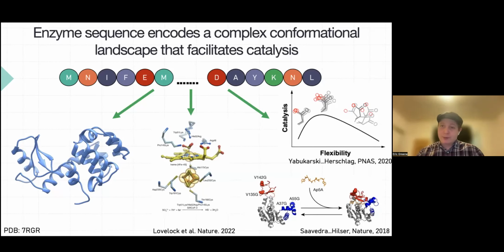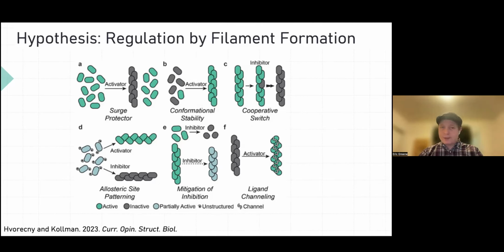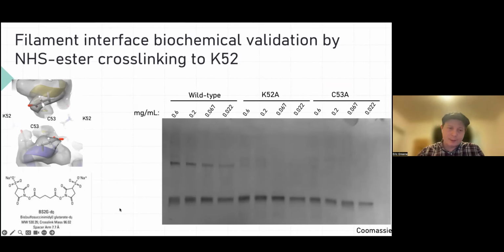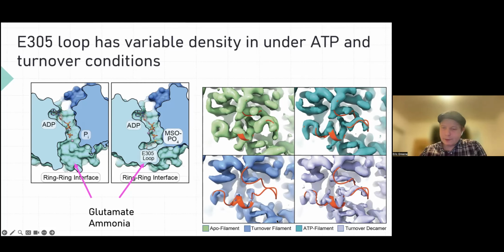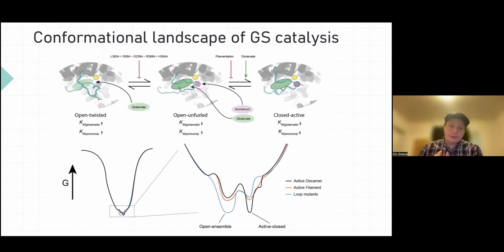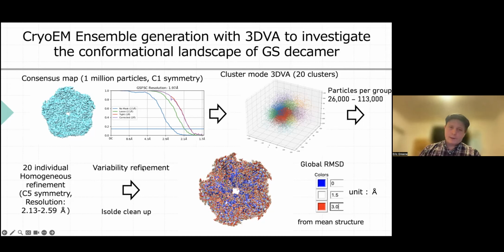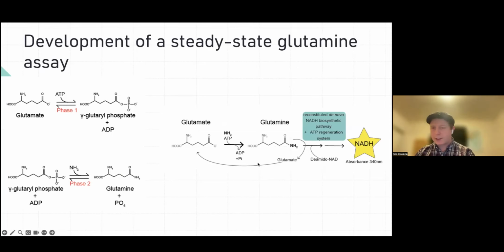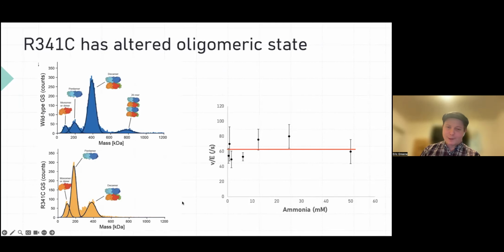January 25, 2024: Prof Eric Greene, San Francisco State University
Decoding the Complexity of Human Glutamine Synthetase: Insights from Cryo-EM and Ensemble Analysis

Here, we delve into the regulatory mechanisms and associated structural alterations of human glutamine synthetase (GS). GS is a key enzyme in nitrogen metabolism and glutamine biosynthesis and is essential for ammonia detoxification and glutamate level regulation in the brain. We used cryo-electron microscopy (cryo- EM), molecular dynamics simulations, and 3D variability analysis (3DVA) to create structural ensembles of GS 'in action', unveiling a dynamic compositional and conformational landscape with implications for allosteric regulation, catalytic activity, and disease variants.

We found that GS forms head-on-head filament structures in the apo state that can be further stabilized by glutamine binding directly at the interface. High-resolution cryo-EM structures (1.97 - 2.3 Å) showed variable density corresponding to the active site loop in GS, demonstrating its inherent flexibility. Molecular dynamics ensemble analysis revealed a large conformational space for the active site loop, which is comparatively restrained in non-filamentous cryo-EM maps. Steady-state kinetics demonstrate that filamentation directly affects the KM for ammonia, implicating filamentation as a rapid feedback regulation mechanism for GS.

We further applied 3DVA to create cryo-EM map ensembles of non-filamentous GS under turnover conditions. The observed conformational differences between filamentous and non-filamentous compositions could be replicated in the conformational landscape of solely non-filamentous composition, showing that filamentation results in a biased conformational ensemble rather than static conformational switching. We refined 3DVA generated particle clusters individually (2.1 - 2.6 Å resolution range) and identified correlated amino acids whose conformational changes may underlie allosteric stabilization of the active site loop. Mutagenesis of these correlative amino acids led to decoupling of the GS two-step reaction scheme, implicating their role in an allosteric network. Cryo-EM reconstructions of mutant GS showed widespread structural perturbations resulting from disruption of this allosteric network.

Finally, we incorporated human GS experimentation into a Course-based Undergraduate Research Experience (CURE), where students purify and perform initial characterization of GS disease variants and generate hypotheses before their enzyme preparations are subjected to cryo-EM structural characterization.

In summary, our research provides a revised understanding of the regulatory mechanisms and associated structural changes of human GS during catalysis, and further, demonstrates the utility of cryo-EM towards ensemble-function analysis of enzyme complexes.